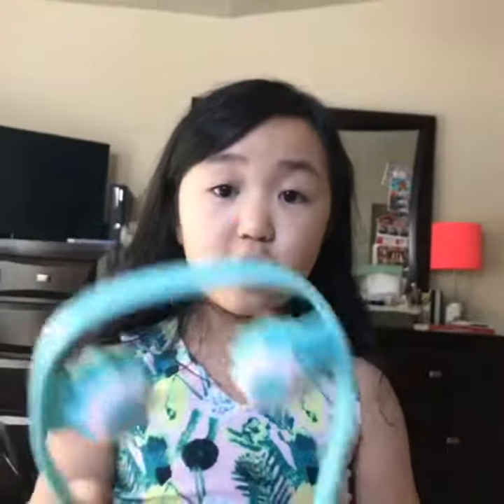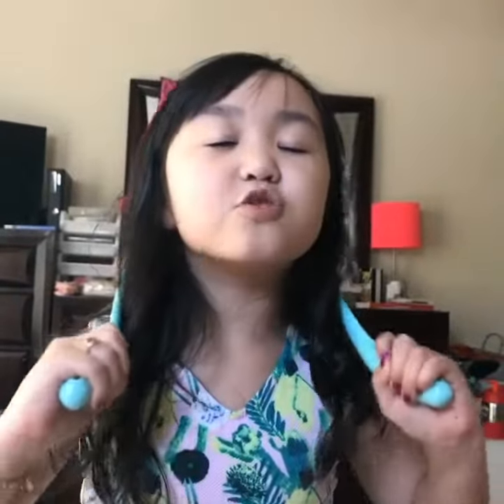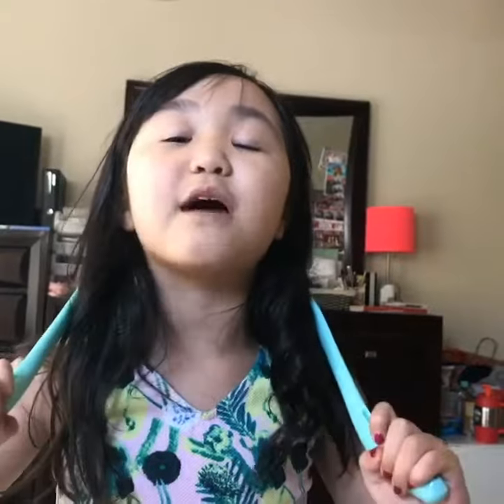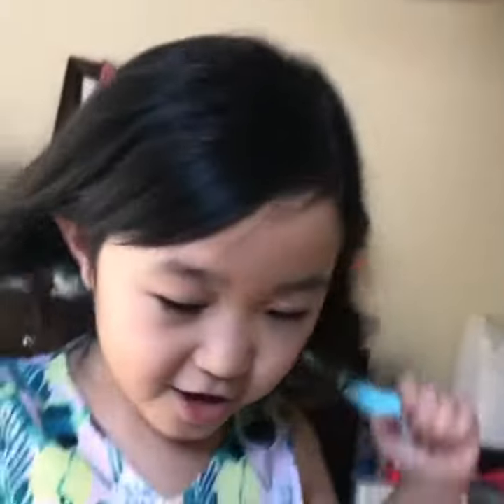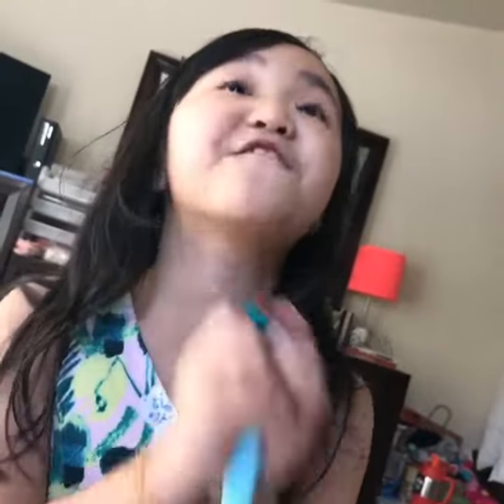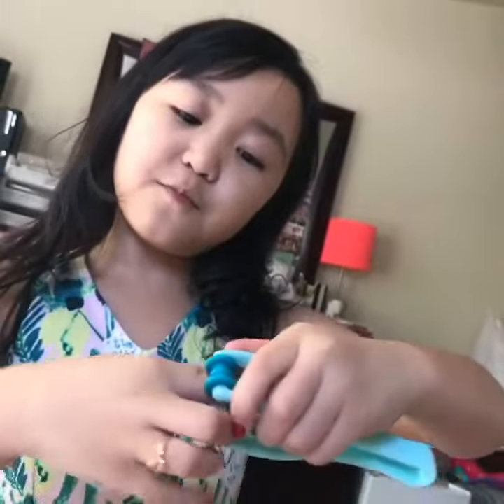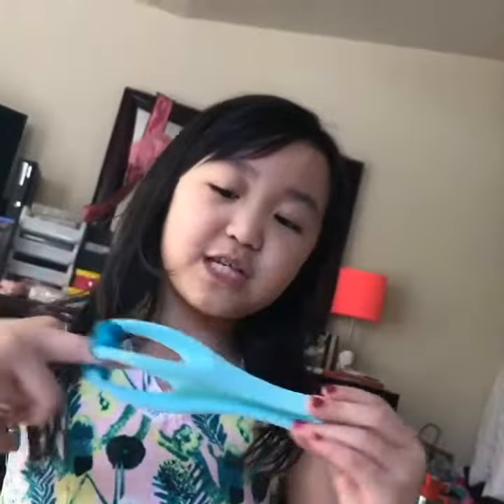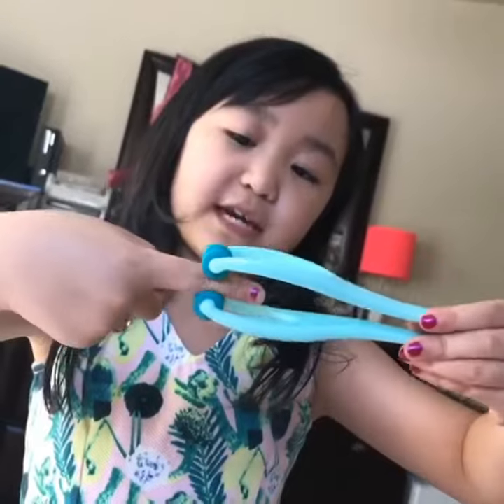TheraWell Massager Review - Shawn Crab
Finger Massager, Neck Massager, Leg and Foot Massager
Made with Flipagram